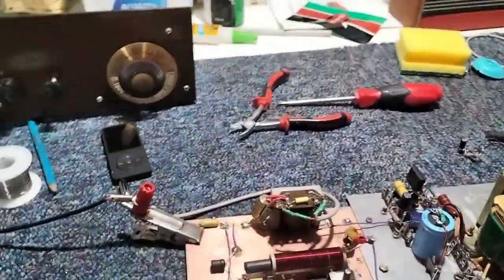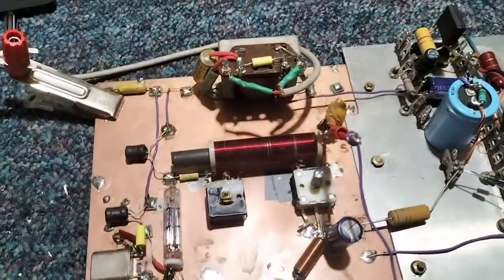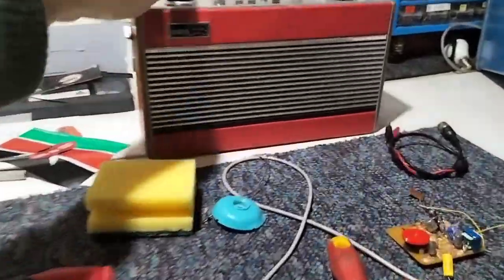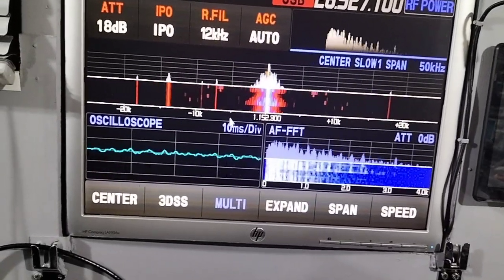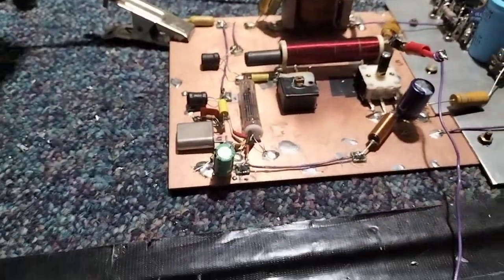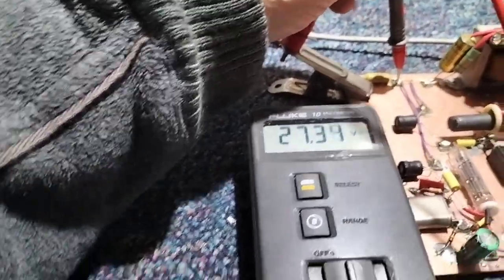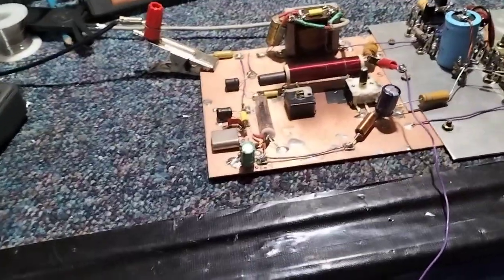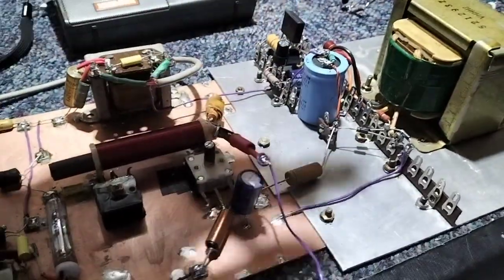Rod Pentode pantry TX using 1P24B proximity fuse valve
This circuit uses my usual way of exciting a Crystal between G1 & G2, DC blocking is added as is a little pulling of the crystal to get it nearer the 9Khz division, still 300hz out though. Audio modulation is done conventionally with a transformer modulating Anode and G2 results are good and range is reasonable even with three feet of wire it'll fill most of my home, a longer wire will improve range. Higher HT can cause a bit of instability but all is well to 45v which gives a much higher output, more Audio drive is required though, around 25v is a good compromise.

Merry Christmas and a happy New year to all my subscribers.